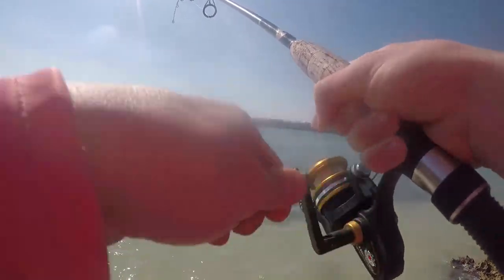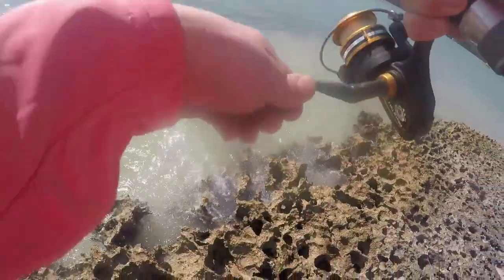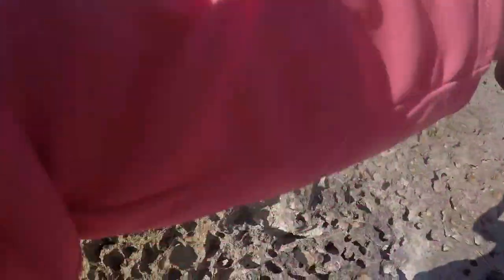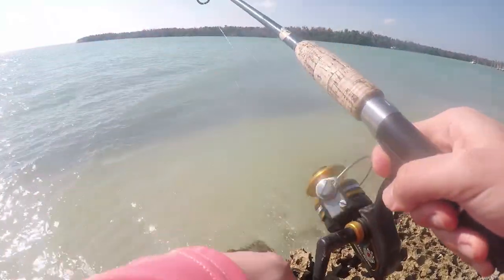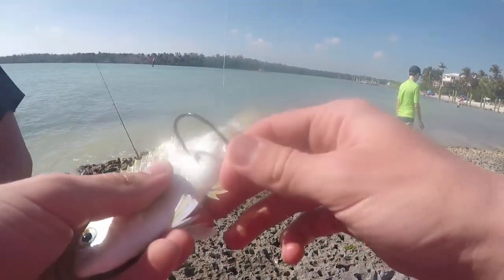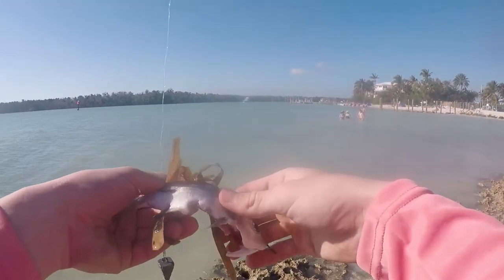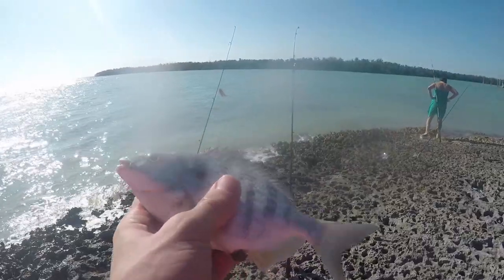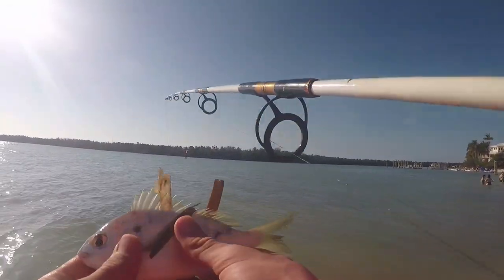Pinfishing at Sombrero Beach-- Florida Trip: Day 2 (afternoon)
Not the multi species action I was looking for, but it was nice to catch some fish nonetheless. For some reason my gopro files are mysteriously getting deleted, causing new species to not be caught on camera. There will be some more diverse and bigger fish videos coming soon, but the first few days I was figuring Florida out and the sessions were all pretty much slow.